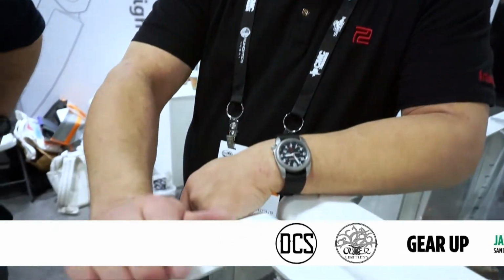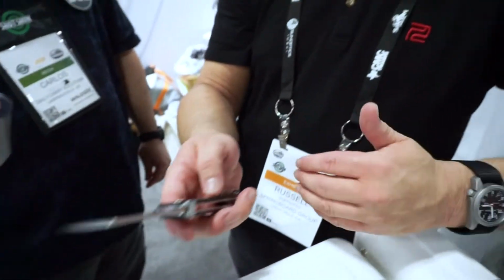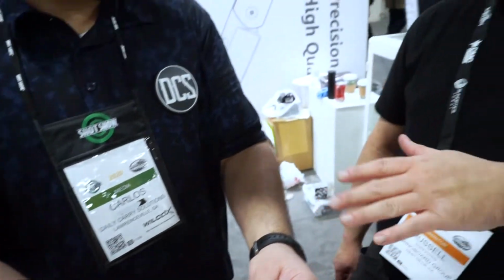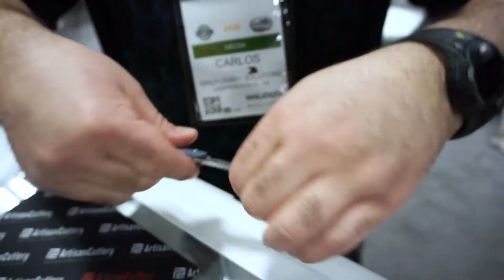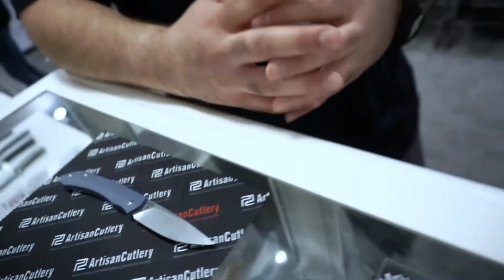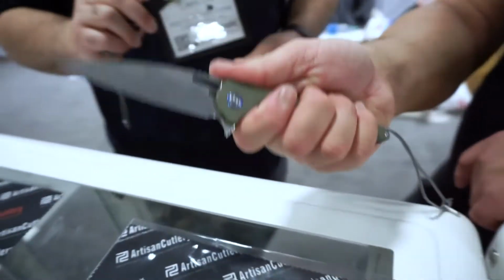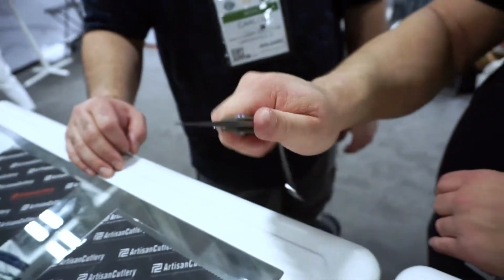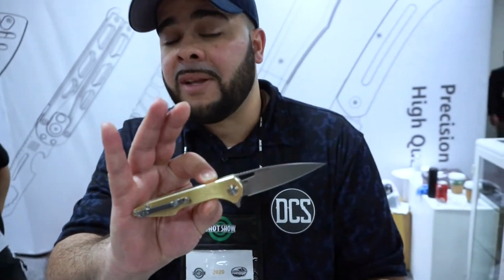New Locks + Models!! Artisan Cutlery (Pt. 2): SHOT Show 2020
Video Bomb by Dylan Mallery at the end, LOL!!!

So...we are back at it with part 2 of our visit to the Artisan Cutlery booth! Previously, Carlos discussed the new offerings and prototype knives that Russell brought over to SHOT Show 2020, but this time the focus is on all new locking mechanisms. In fact, Carlos goes on to say they now have "new locks, strong locks, and no locks(???)"
Watch as Artisan Cutlery unveils a new prototype design in different colors with a new locking mechanism that allows you to operate the knife one-handed, creating an entirely ambidextrous experience. They also have a CJRB version as well - so I think with minor tweaking, the finished product is going to be excellent. Have a look and let us know what you think!